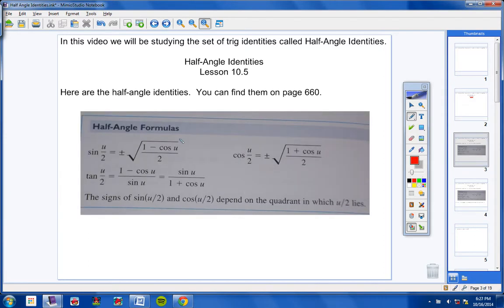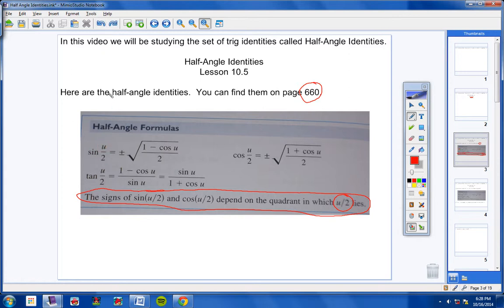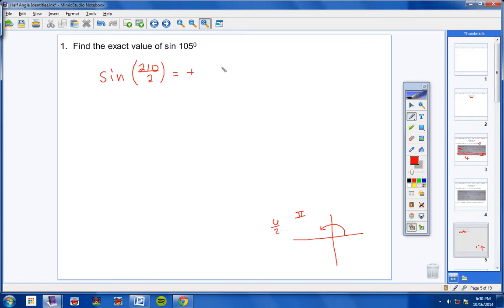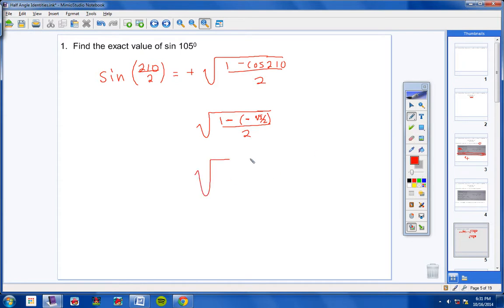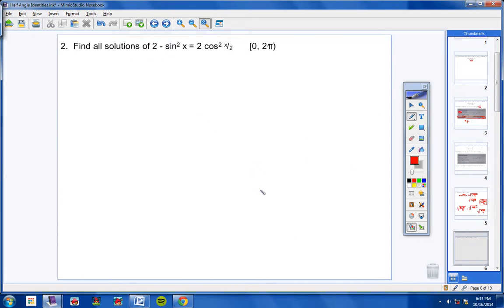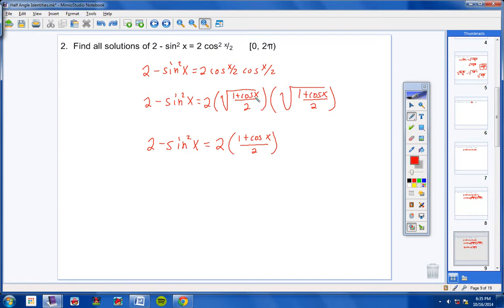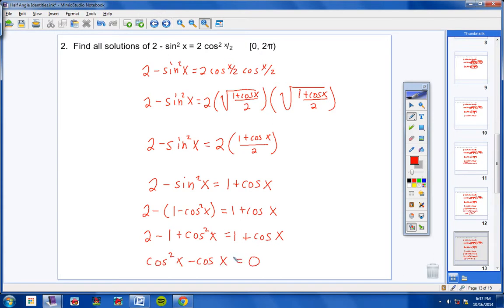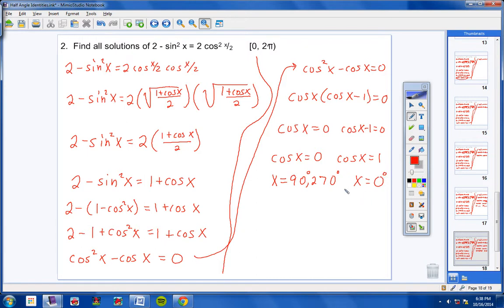Half Angle Identities